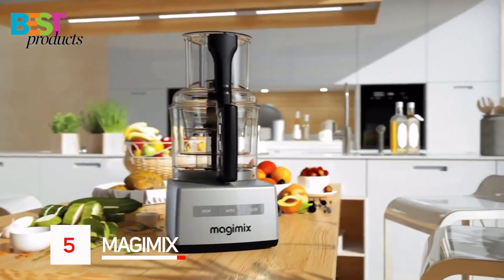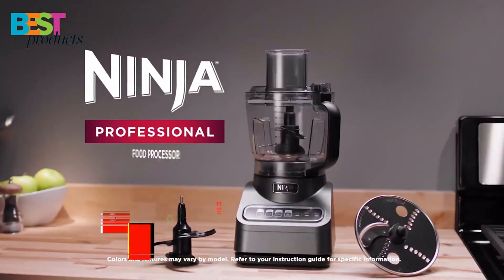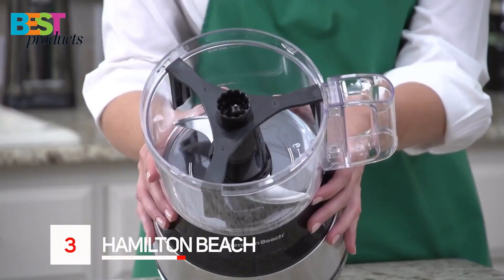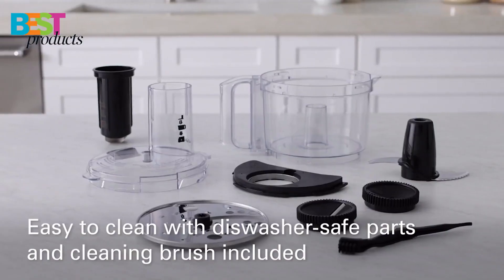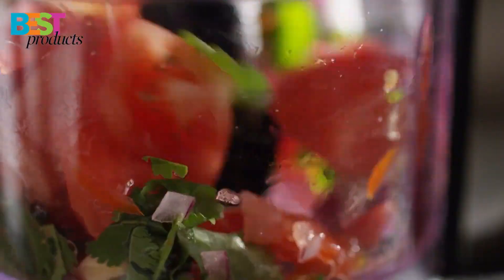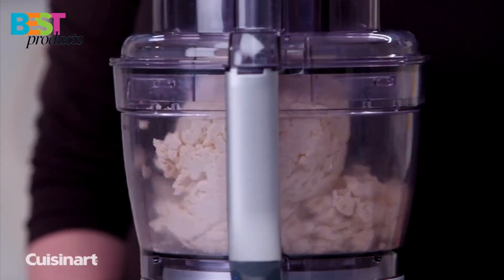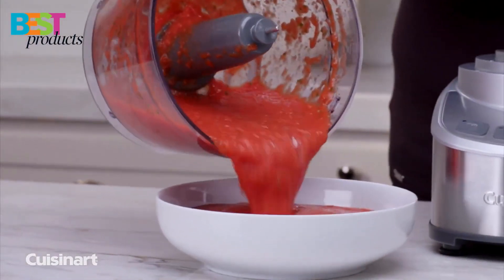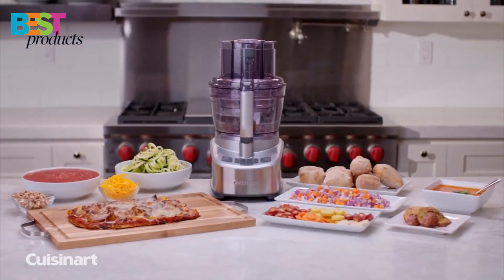BEST FOOD PROCESSOR TO BUY IN 2025 | TOP FOOD PROCESSORS 2025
Links to the Food Processors we mentioned in the video:

5. Magimix Food Processor
Amazon US

4. Ninja Professional Food Processor
Amazon US

3. Hamilton Beach 10-Cup Food Processor
Amazon US

2. KitchenAid 3.5 Cup Food Chopper
Amazon US

1. Cuisinart Stainless Steel 13-Cup Food Processor
Amazon US

Best Selling Food Processors

Computer Build:
AMD Ryzen 3 1200:
MSI Gaming AMD Ryzen B350 DDR4:
DeepCool TX Mid Tower Tesseract:
Kingston Technology HyperX Fury 16GB:
XFX Radeon RX 560 1295MHz,4gb GDDR5:
WD Blue 250GB Internal SSD:
WD Black 1TB Performance Mobile Hard Disk Drive:
Corsair CX Series 550 Watt 80 Plus Bronze:
32" TV HDTV LED 720p Element: